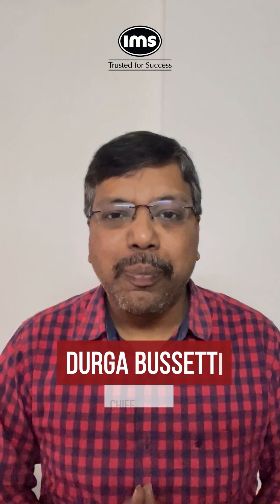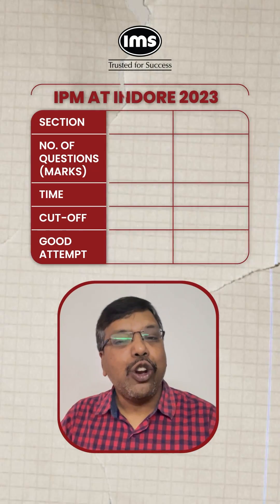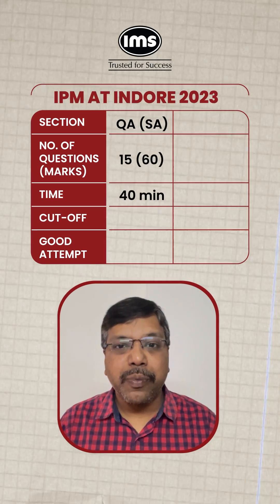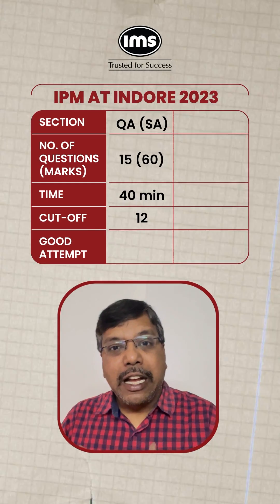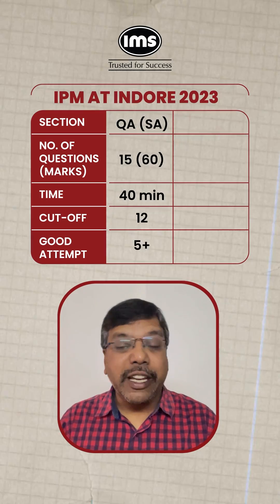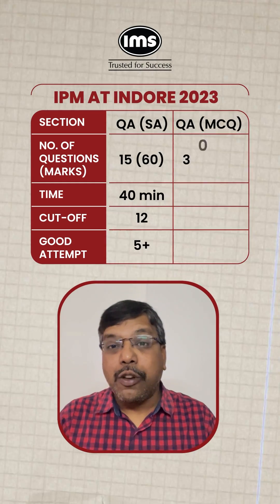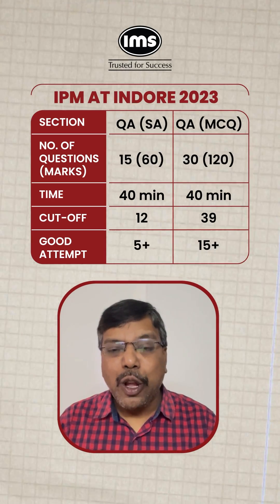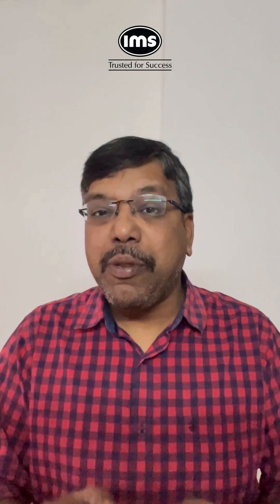You need to attempt more questions to score in IPMAT Indore | Durga Bussetti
Unlock Higher Scores: IPMAT Indore Success Strategy! 🚀📈 In this video, discover the winning approach to scoring big in IPMAT Indore—attempt more questions! Join us as we delve into effective techniques and time-management strategies that emphasize the importance of quantity along with accuracy. Learn how maximizing your attempts can significantly impact your overall score and boost your chances of success in the IPMAT exam. From insightful tips on question selection to smart pacing, this video is your guide to navigating the exam with confidence. Don't miss out on essential advice that can make a substantial difference in your IPMAT journey. Watch now and gear up to tackle the IPMAT Indore with a winning mindset